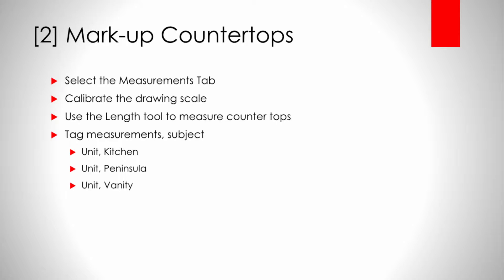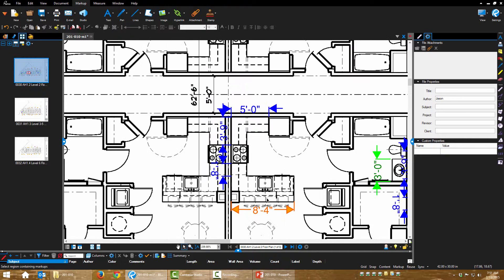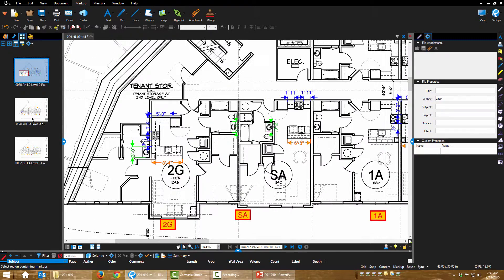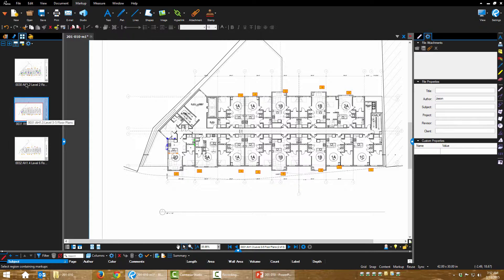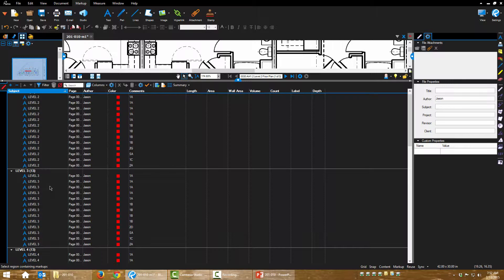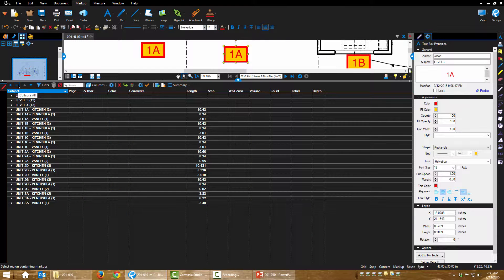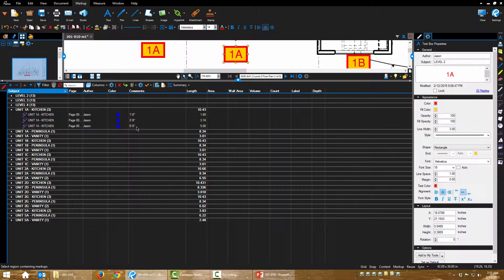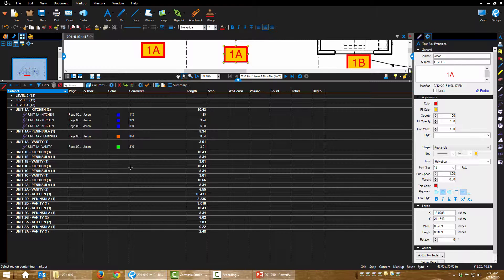Countertop Takeoffs w/ BlueBeam & Excel [201-010-2, 3/6]